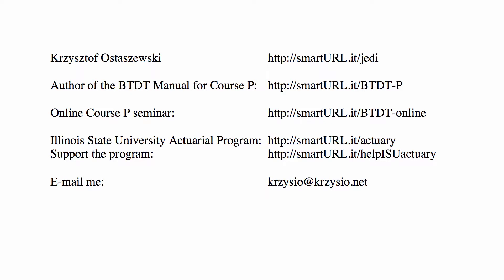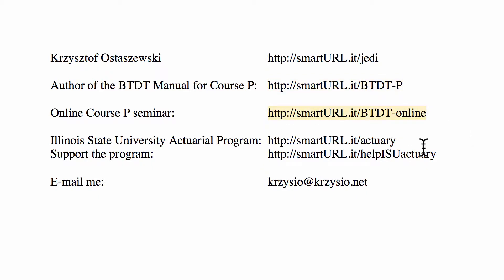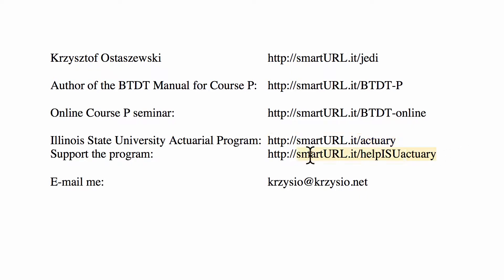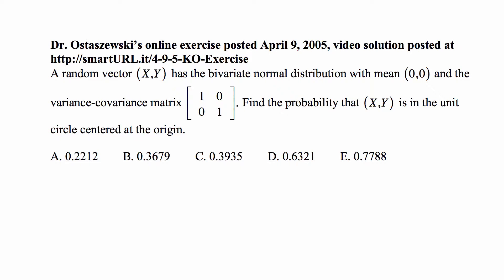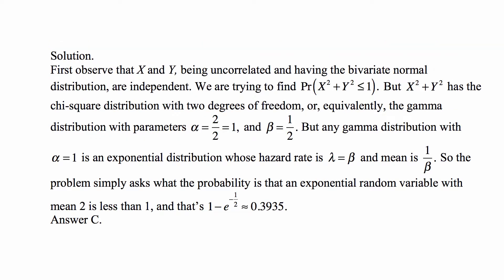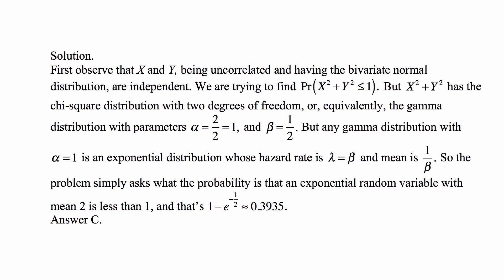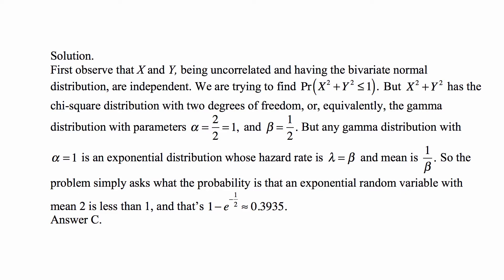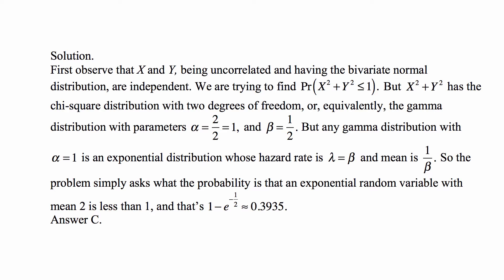Exam P exercise for September 4, 2017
Exam P exercise for September 4, 2017, Dr. Ostaszewski’s online exercise posted April 9, 2005, video solution posted